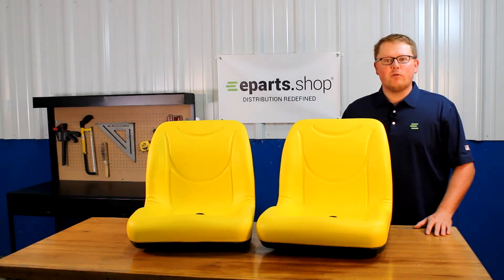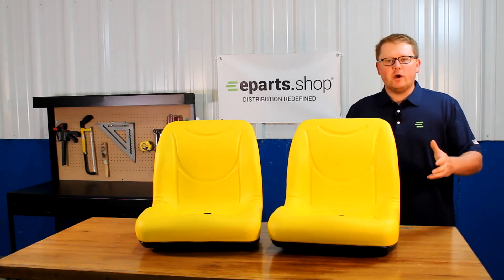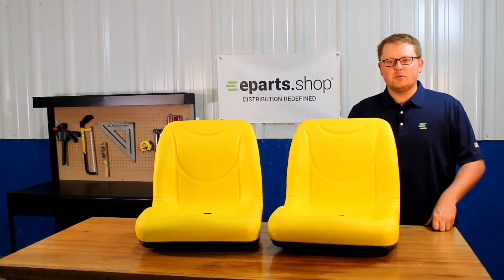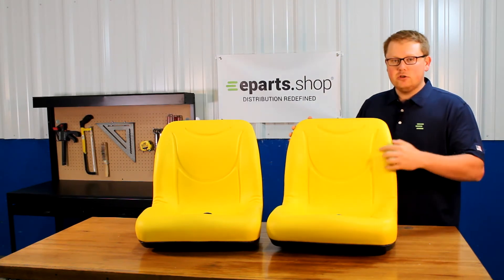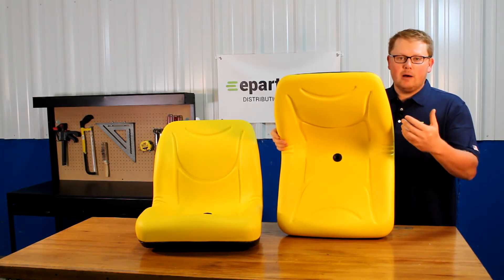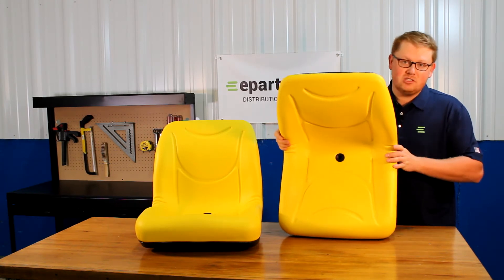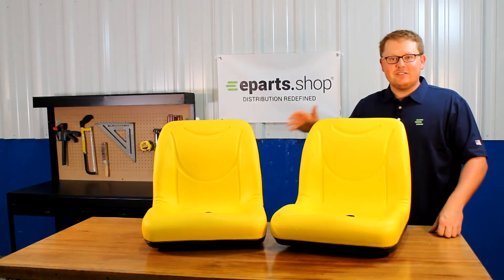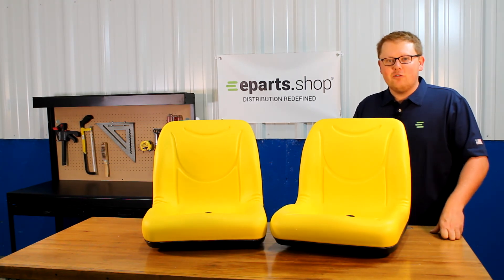Review: Two Seats for John Deere 6X4 Gator | eparts.shop